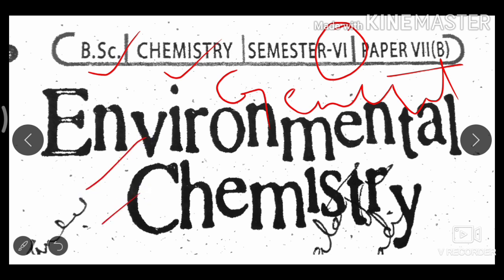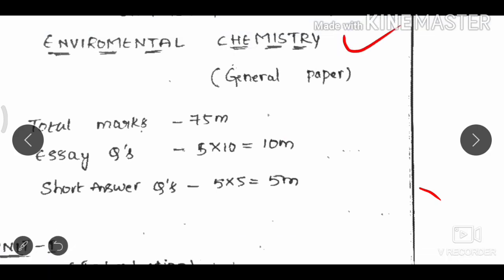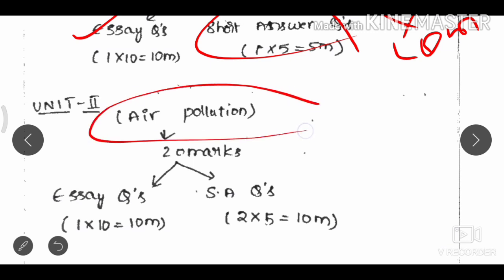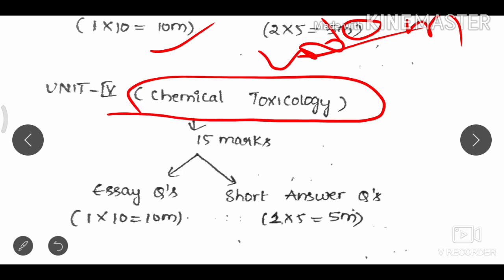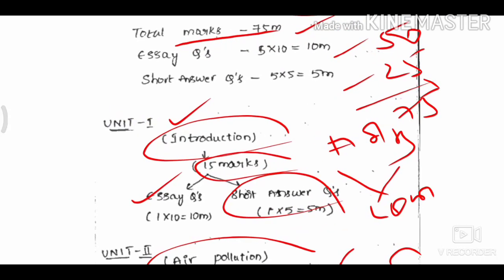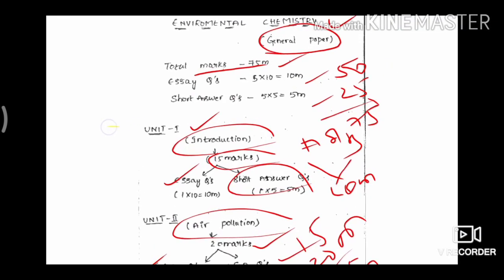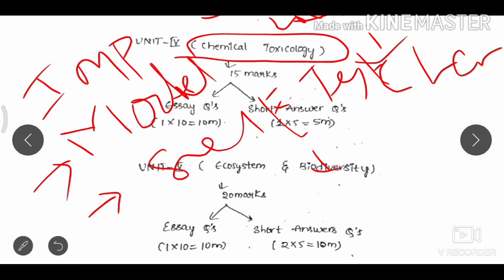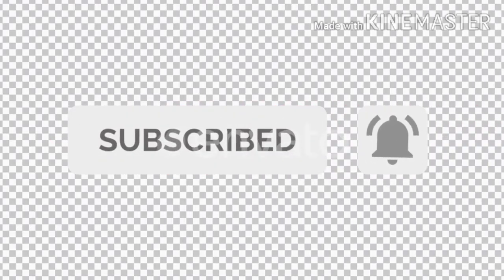Degree 6th sem chemistry top 10 q's to pass in telugu||trending ||backbenchers creations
👉Here I am described about how to pass the degree
👉unit wise Weightage
👉top most important units
👉pass the degree
👉O grade ఏలా vasthado chepanu
Hey 👋 hii guys welcome back to "BACKBENCHERS CREATIONS" youtube channel .

● DEGREE MATHEMATICS ●

●DEGREE 6TH SEM MATHS CLASSES●

1.Degree 6th sem classes unit 2

2.Degree 6th sem classes unit 2

3.Degree 6th sem maths classes

7.Degree 6th sem maths classes unit 3

💡Backbenchers Creations 📔
Questions, Discussions, Queries, Ideology, feedbacks etc.., that you can share with this group

●If you have any doubts just ask in Instagram

Share to everyone if it is useful to you
💡Backbenchers Creations 📔

[  ] Here I am making  videos on topics
1. degree model papers
2. most important questions
3. How to pass degree in easy way?
4. Aucet entrance test to ending of the seat allotments everything provided
5. 10th class model papers
6. Intermediate most important questions
7. Job notifications. etc

...everything is provided in this channel
 related to the education 😊👍

👉My humble request is please share  to who pursuing the
1. 10th
2. Intermediate
3. Degree
4. PG .Students

 job updates,Notifications details

🔥Please to everyone & If you like content of the channel Share to you friends,family members and everyone 🙏 😊

🔥 Thanks for staying with me😘😘